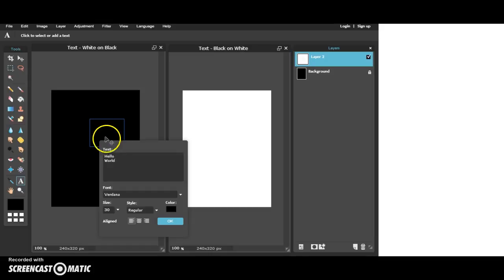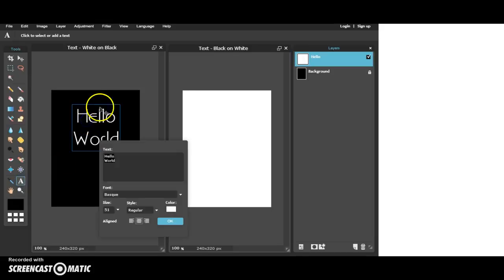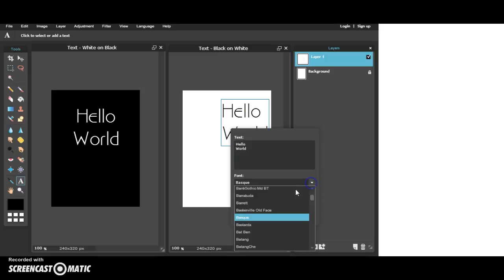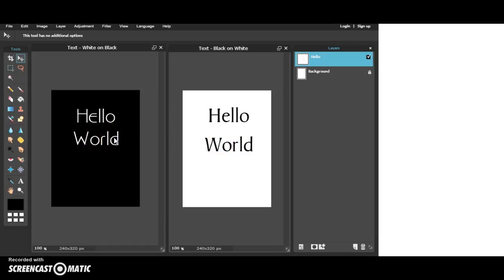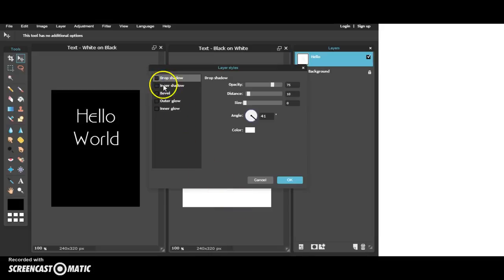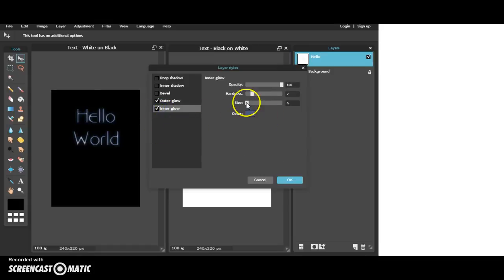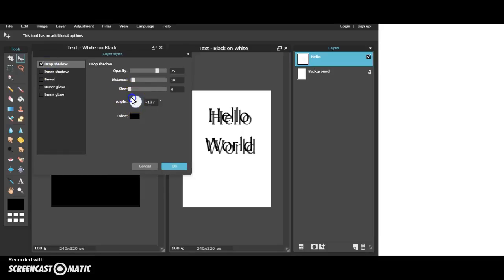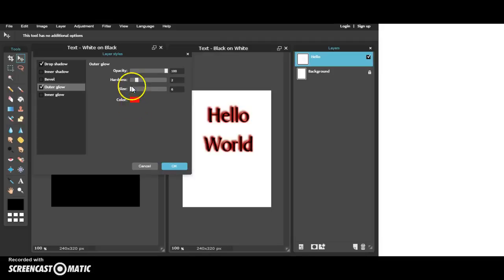Adding Text & Applying Layer Styles in Pixlr